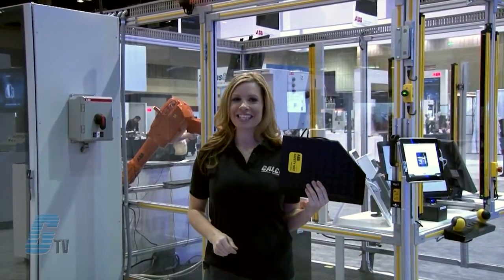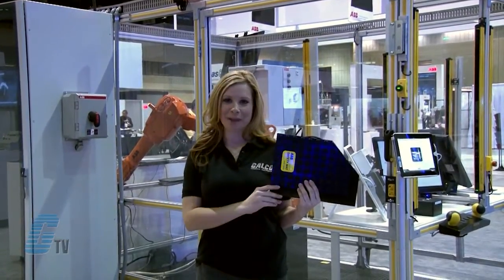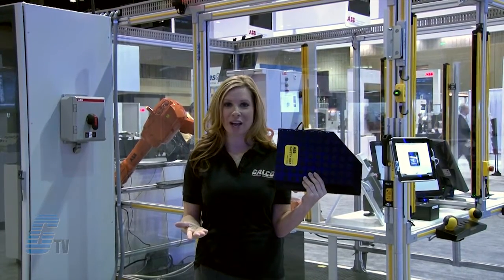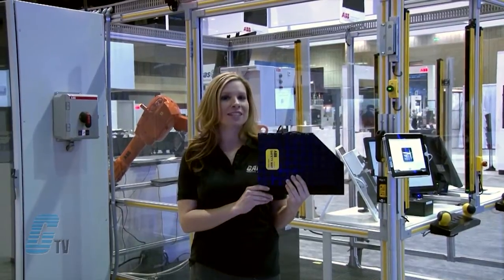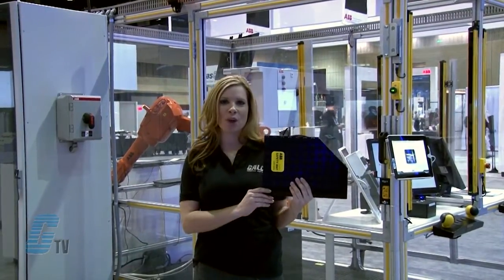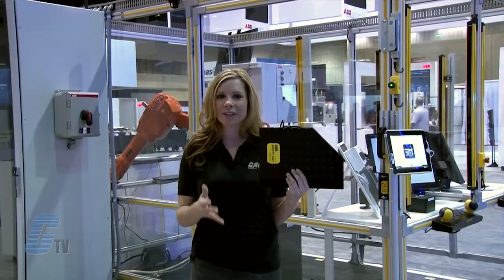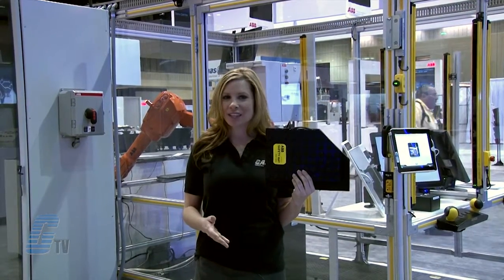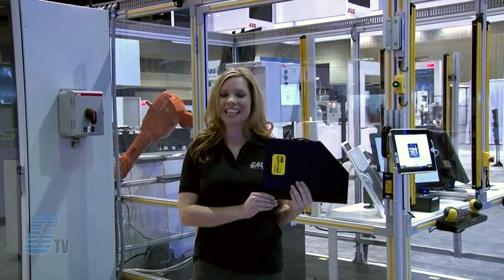APW 2013 - The Safety Mat by Jokab Safety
ABB A&PW 2013 ABB Jokab Safety Safety Mat, on location in Orlando, FL.

The Safety Mat is used as personal protection within the dangerous areas around presses, robots, production lines, machines etc. When connected to a suitable monitoring system stepping on the Safety Mat will immediately be detected causing dangerous machine movements to be stopped. This is made possible by the detection of electrical contacts closing within the sandwich construction of the Mat.

Some items featured in this video were showcased primarily for the 2013 ABB A&PW Show in Orlando, and may not currently be available in the US Market.